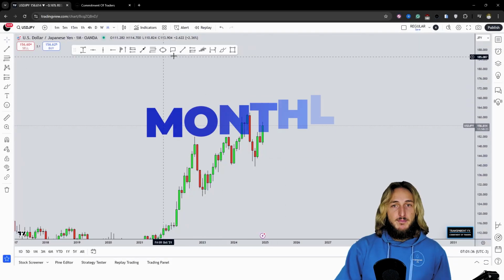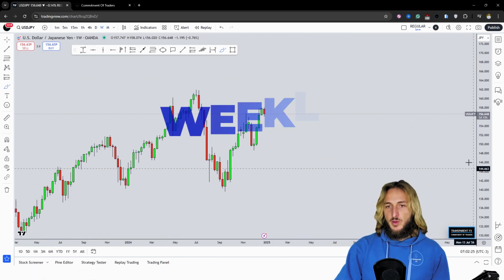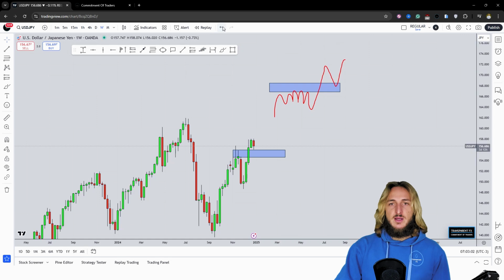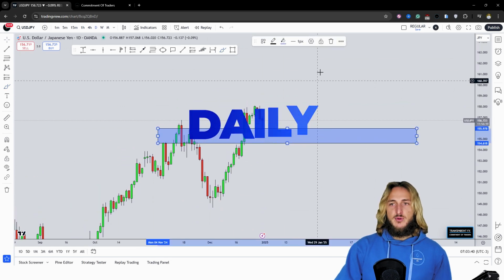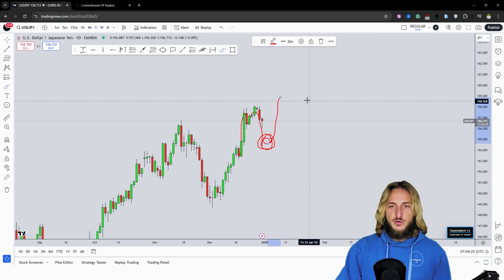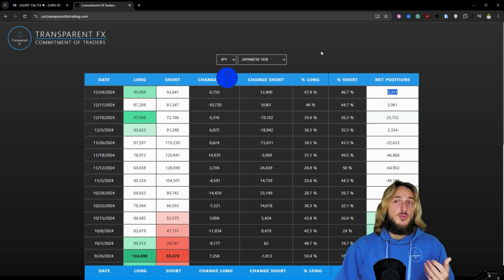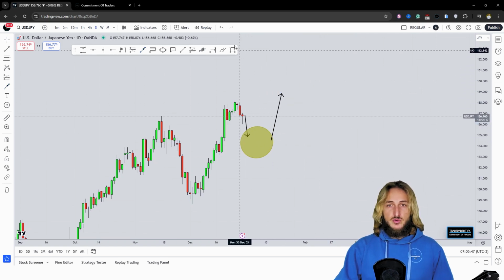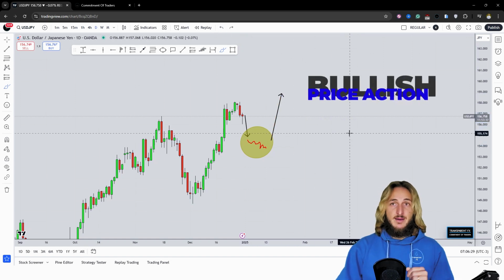USDJPY Analysis Today: Technical and Order Flow !